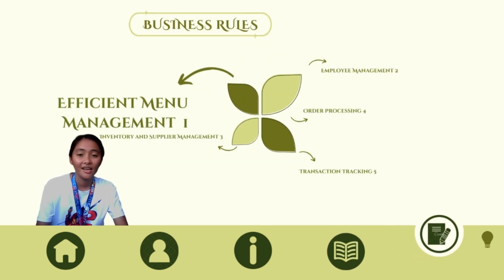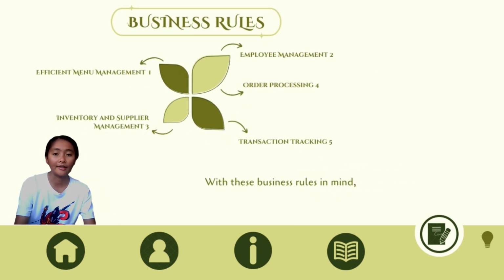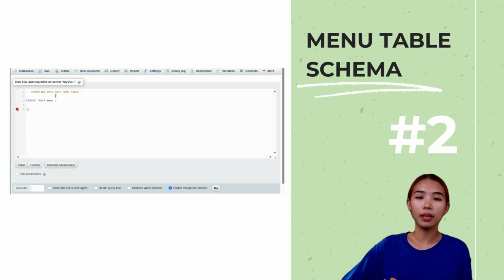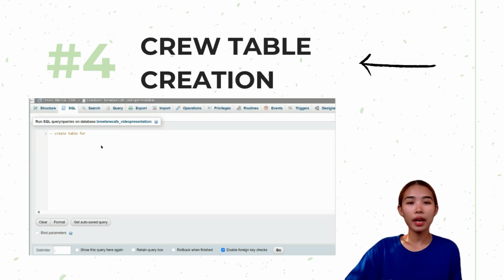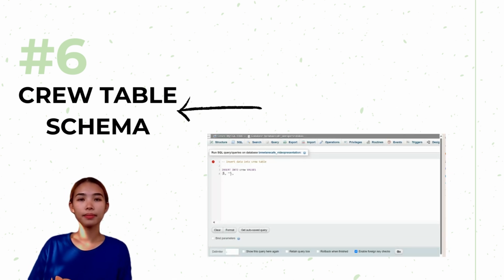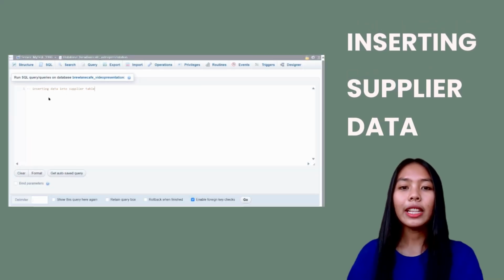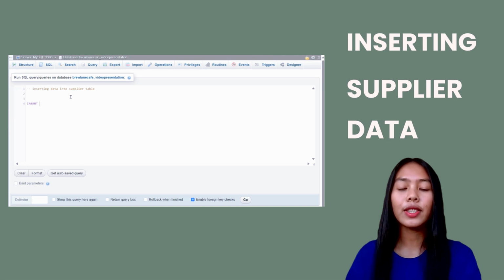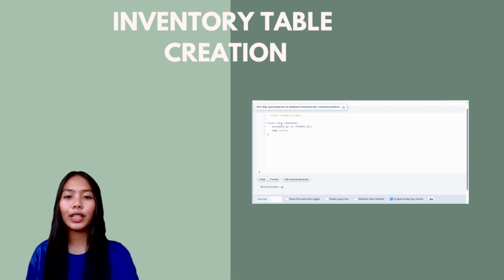CC5 BSCS2A GROUP2